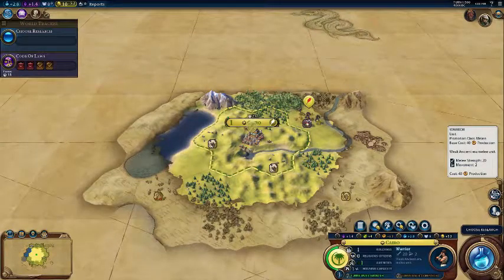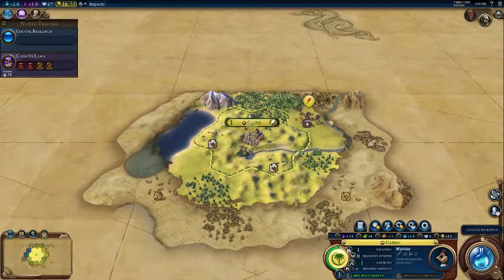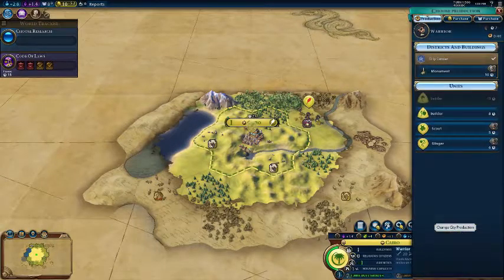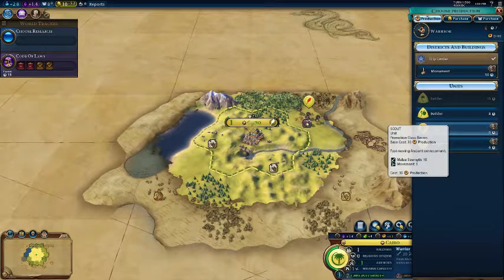Civilization 6 How To Make A Scout (Quick Tips)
how to make a scout when you need one fast!!